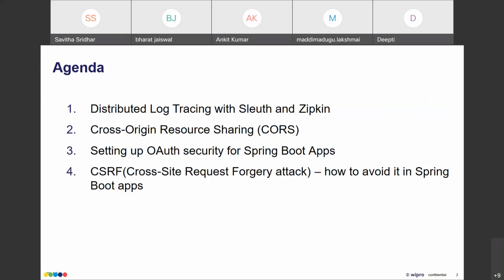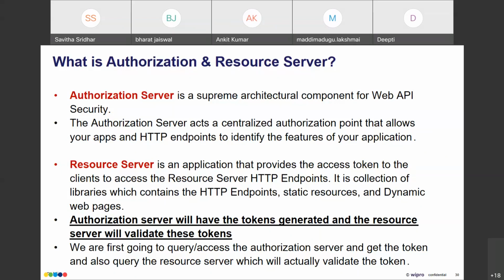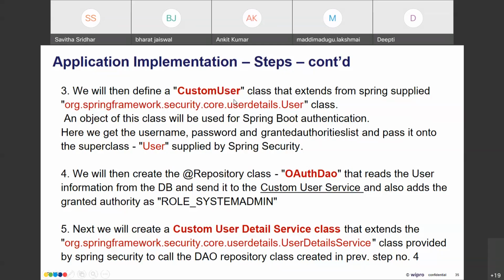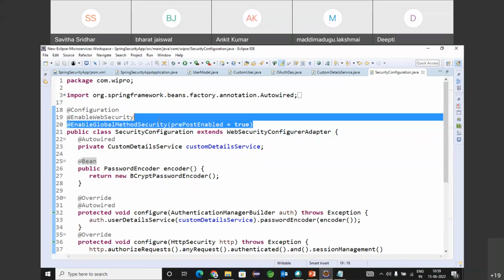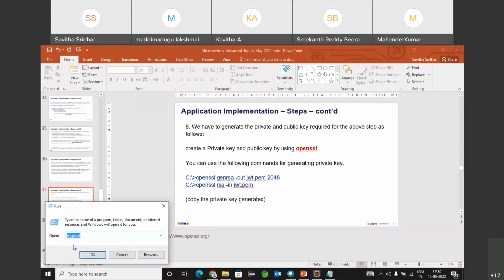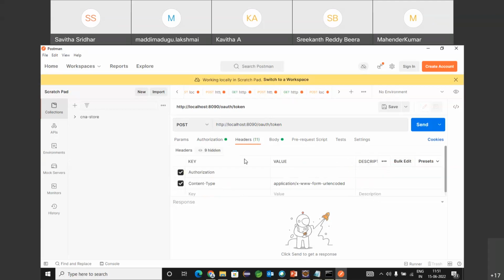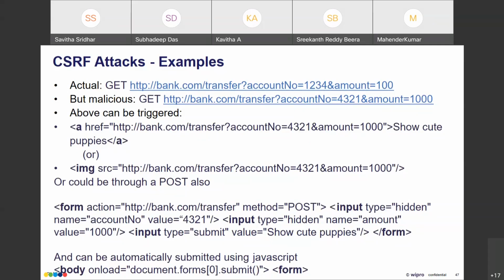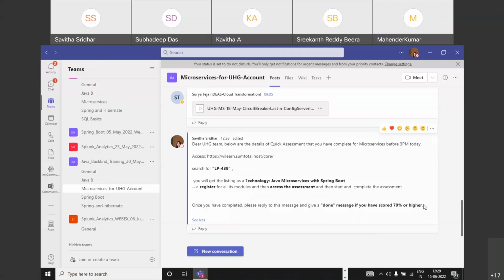OAuth-n-CSRF Java Spring boot Day 12 Final